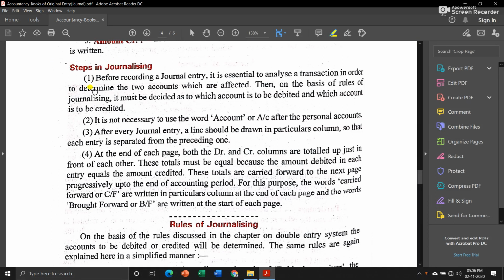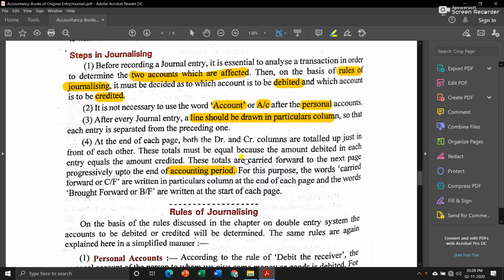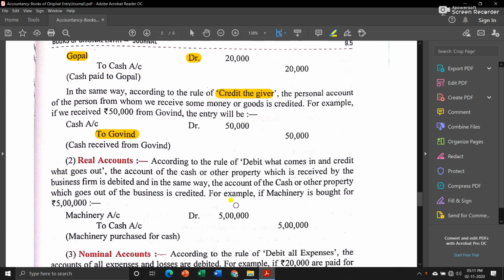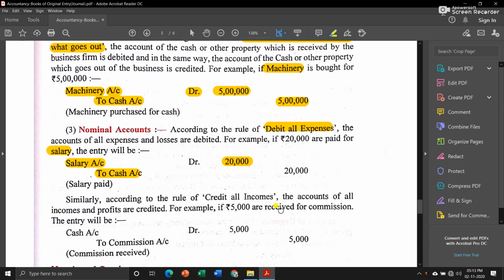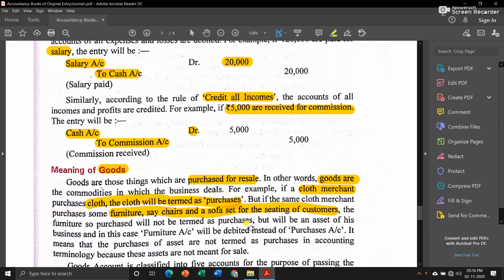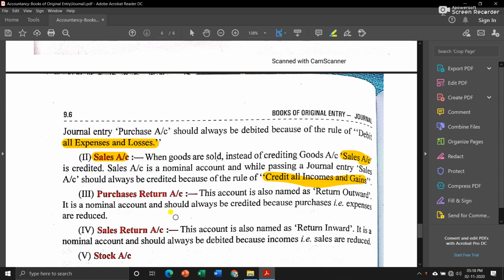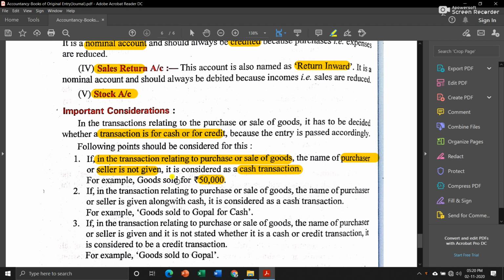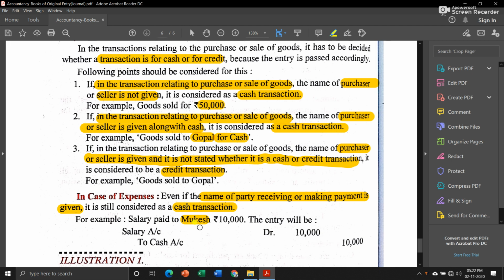Accountancy Cl-XI Books of Original Entry-Journal Part 2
Rules and steps of Journalising